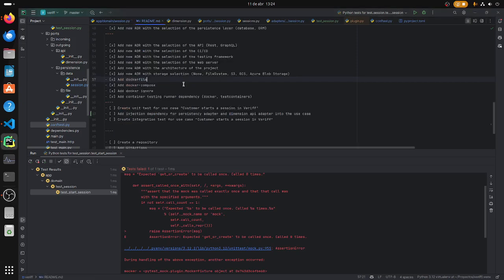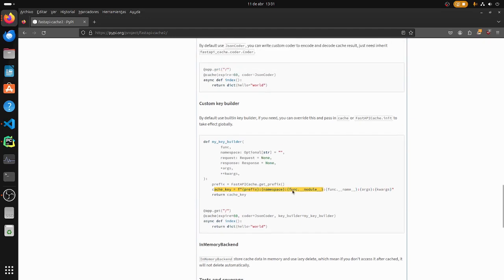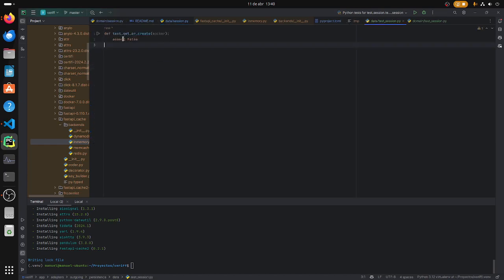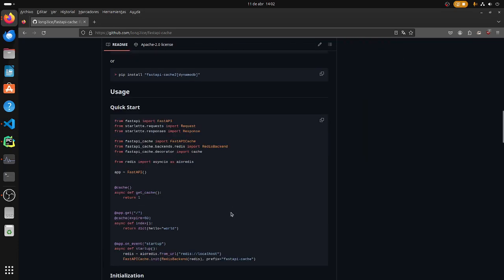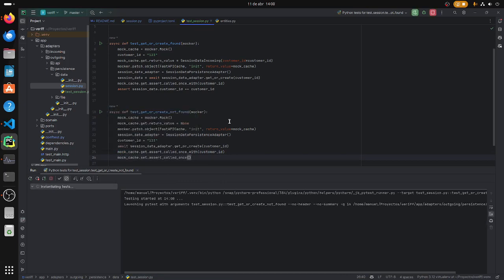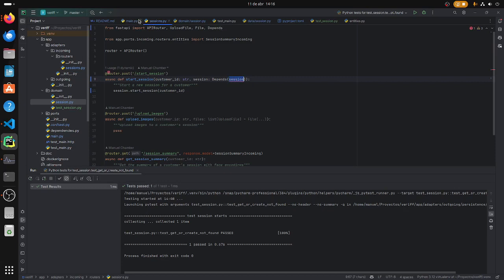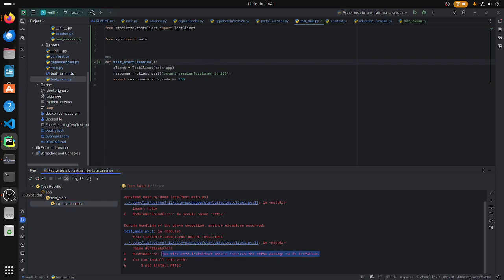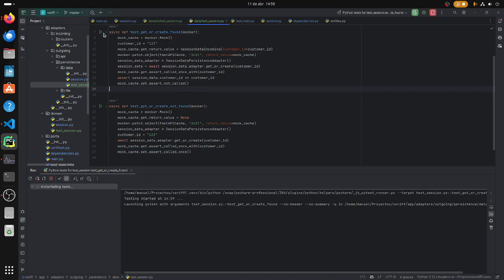Veriff session 7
Implement use case to start a session